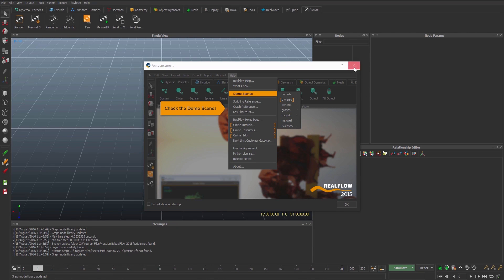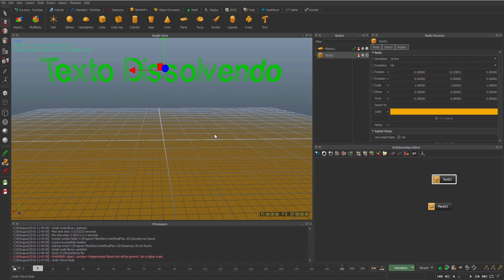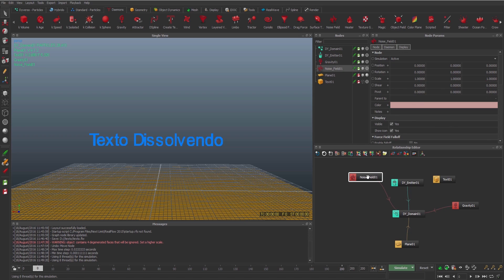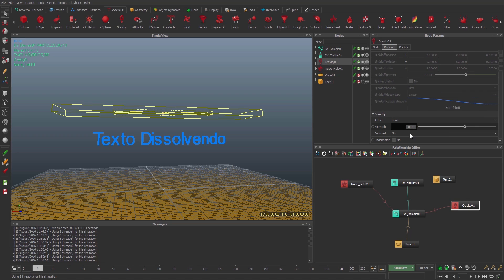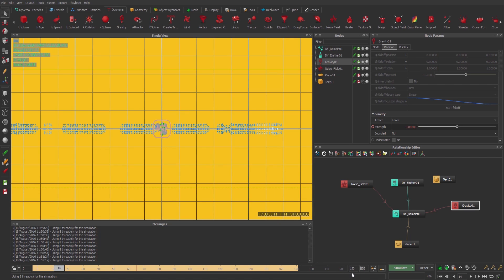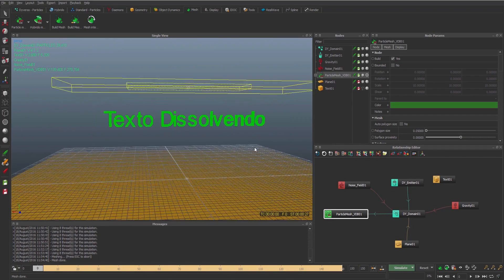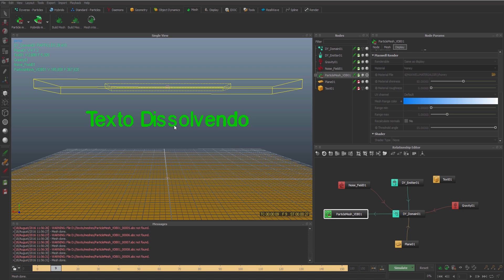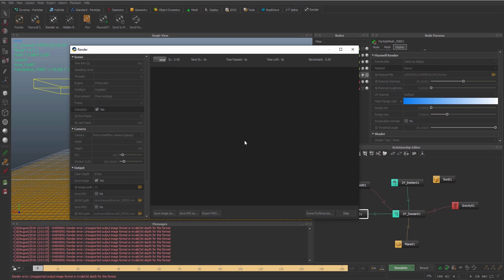Tutorial - Real Flow 2015 Dissolving Text. English Version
In this tutorial i show how to create a test, dissolve and fall to the ground to splash in Real Flow.